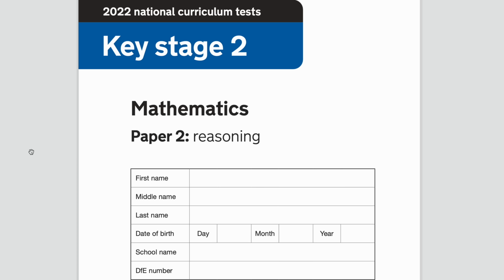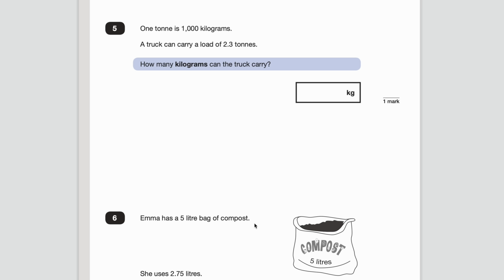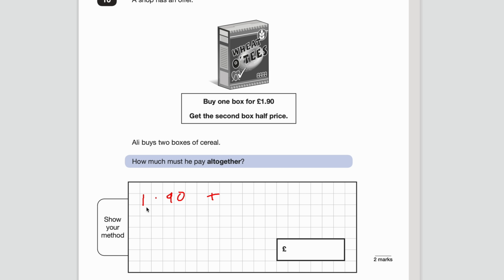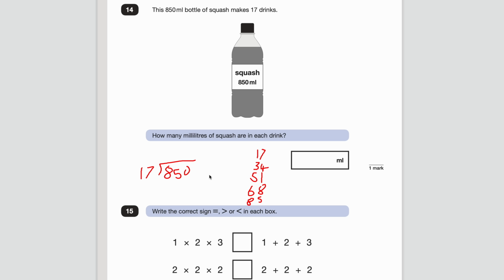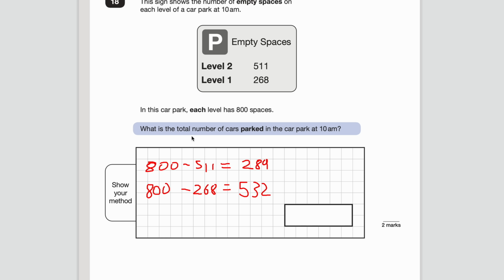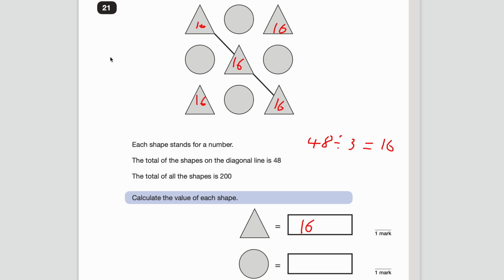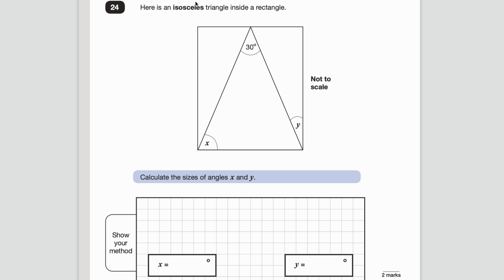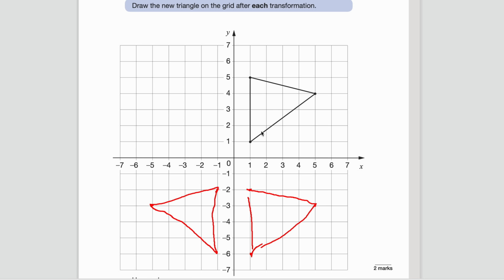2022 Year 6 SATs Reasoning Paper 2 Walkthrough Guide - Mr Wall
BOOKS I RECOMMEND TO PASS THE SATS

SPAG (Grammar)

Full practise tests

This is my guide to the 2022 KS2 Year 6 Sats reasoning paper.

Let me know if there are any other videos you would like me to do as I am happy to help!

Mr Wall